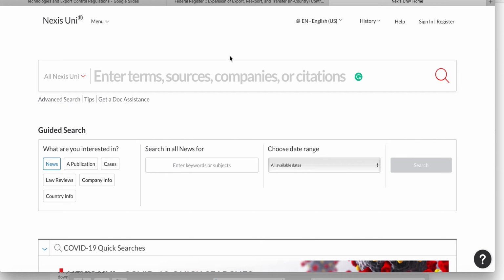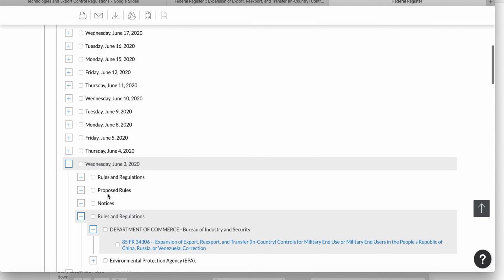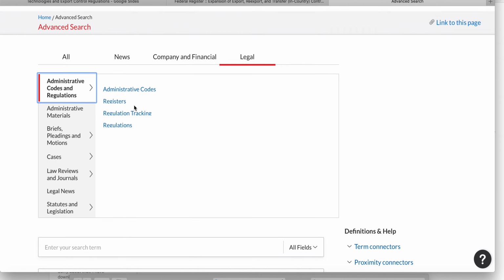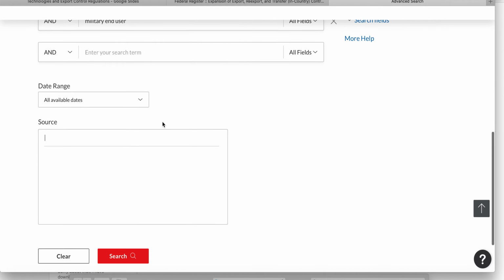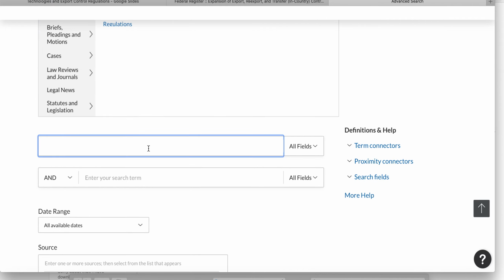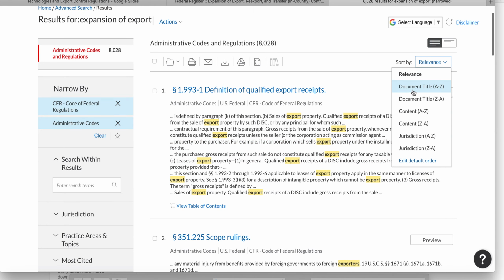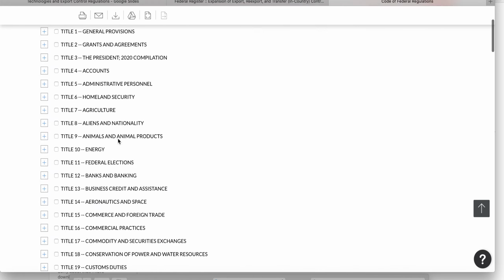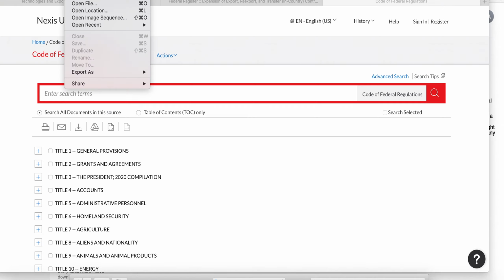Nexis Uni CFR and FR Search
A brief tutorial on how to search for the Code of Federal Regulations(CFR) and the Federal Register(FR) in Nexis Uni